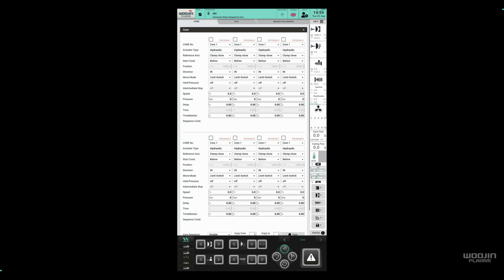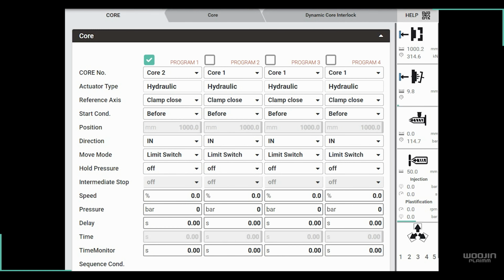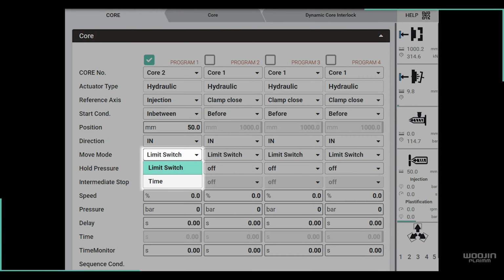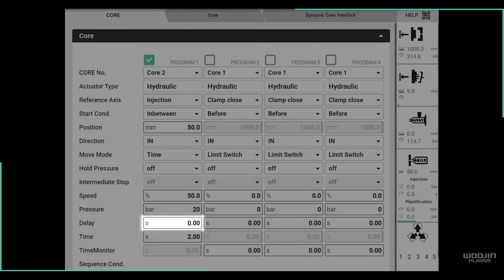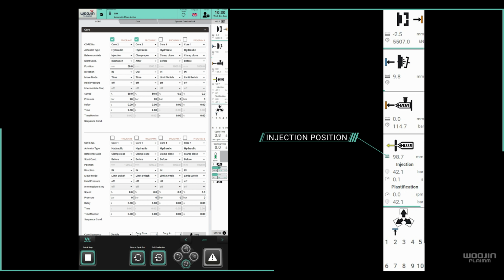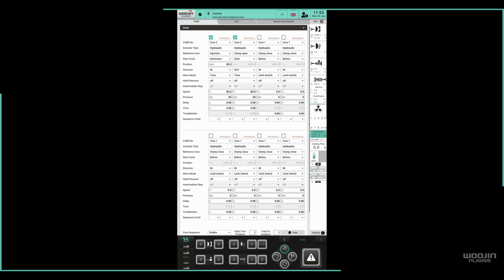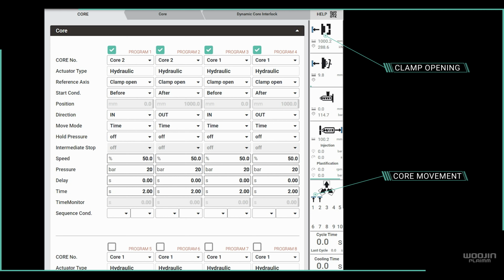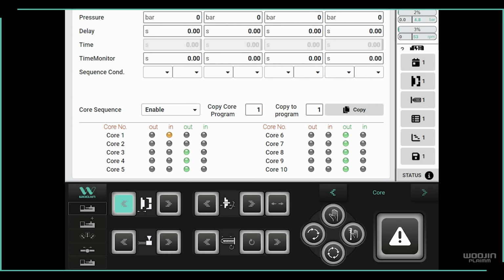Core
On the core page, the user can configure programs for core control.